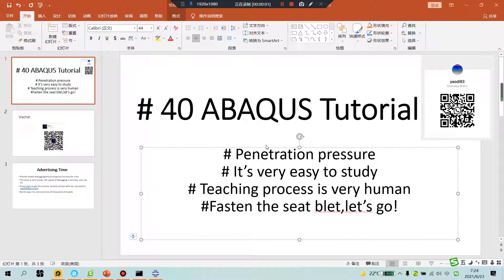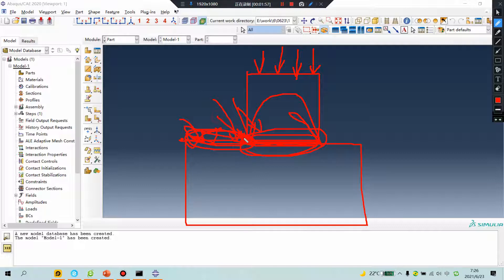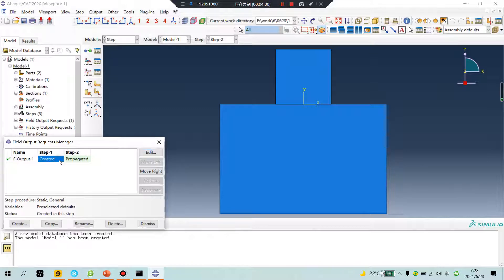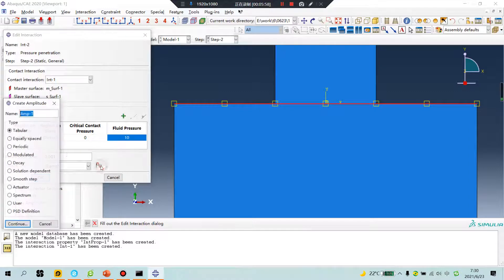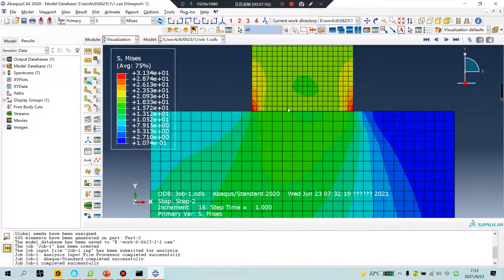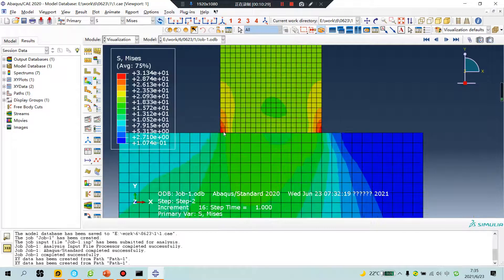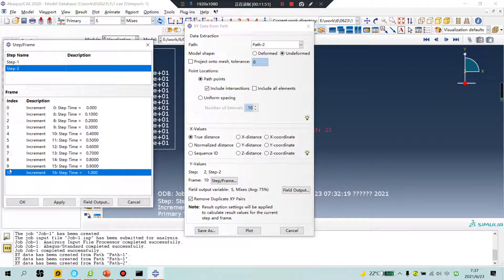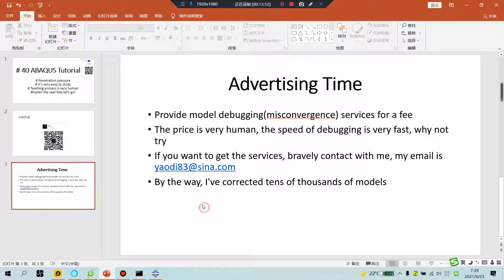# 40 ABAQUS Tutorial# Penetration pressure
# Penetration pressure